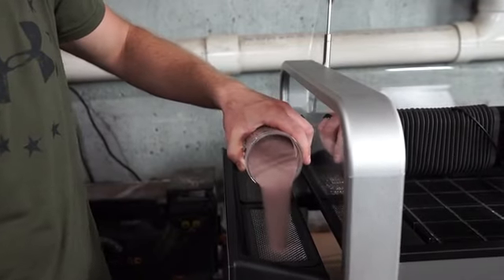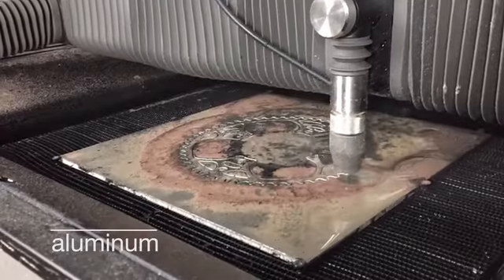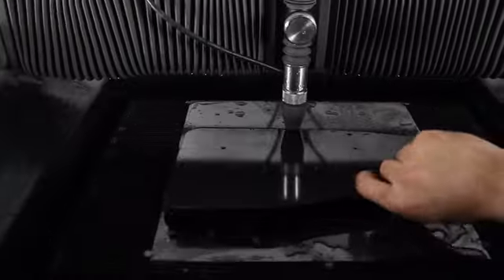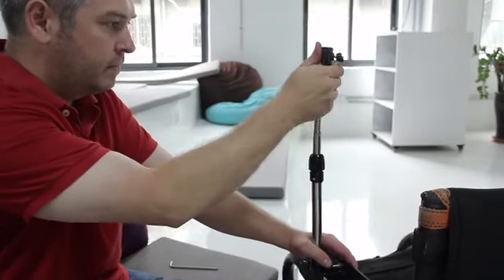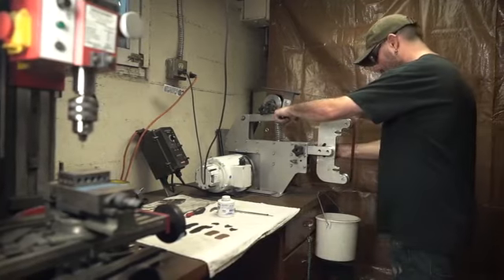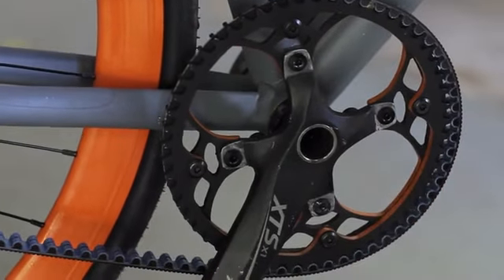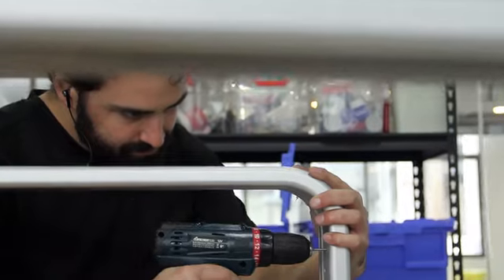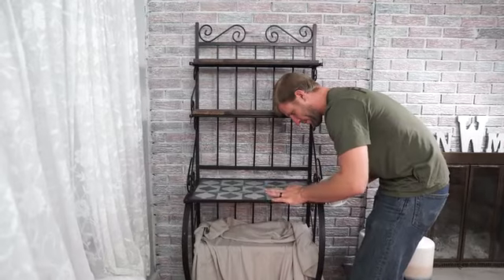The First Desktop Waterjet Cutter